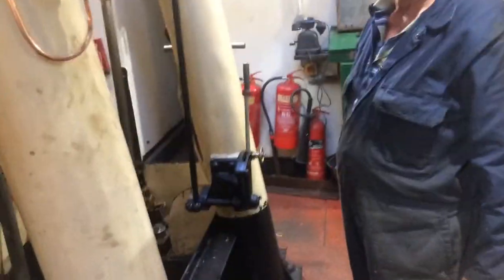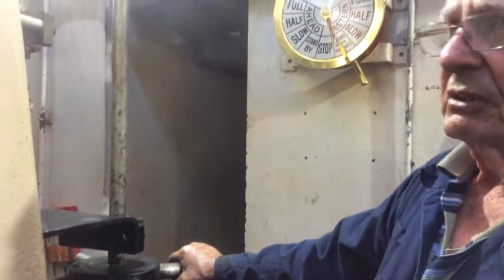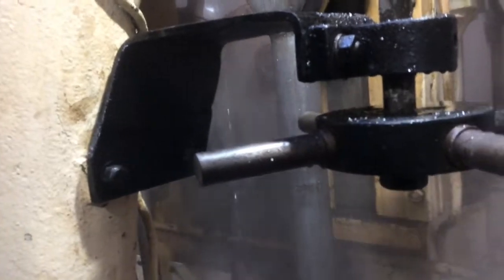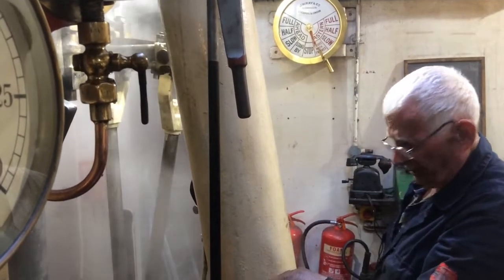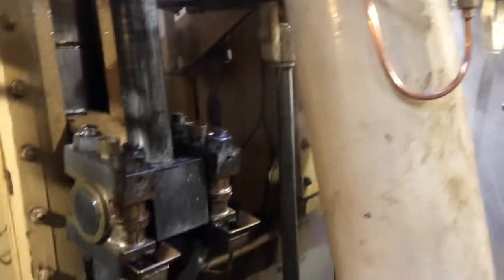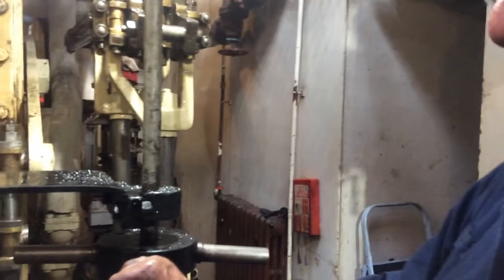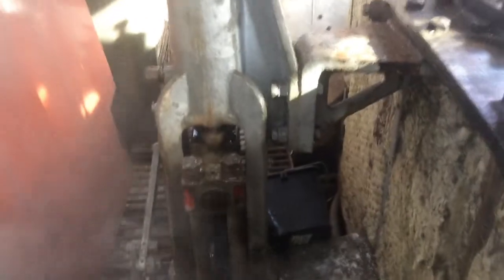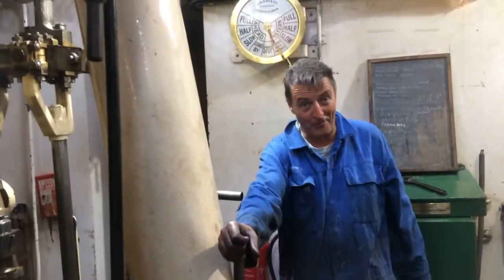Triple-expansion steam engine warming-through procedure on steam tug ‘Challenge’.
Bill Summerell takes us through the warm-sequence. Bill worked on “up-and-downers” when working for Union Steamship Company of New Zealand in the 1950’s.